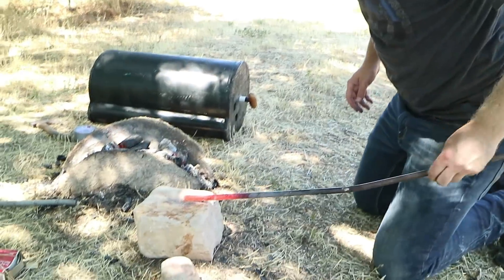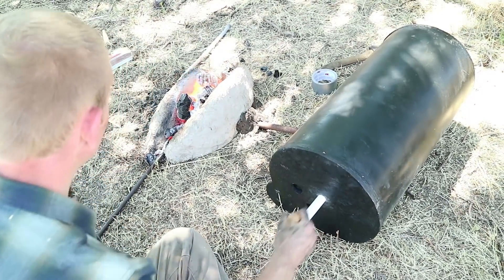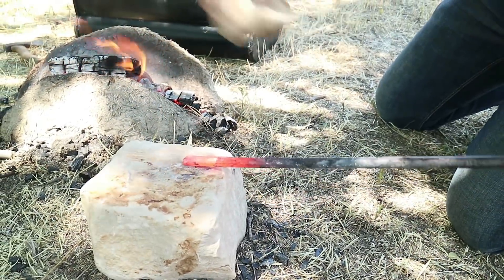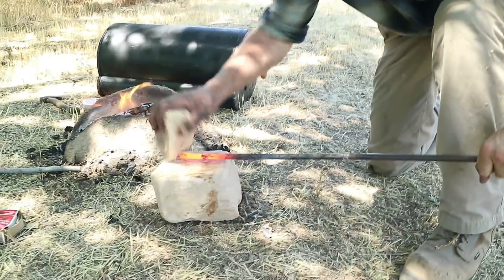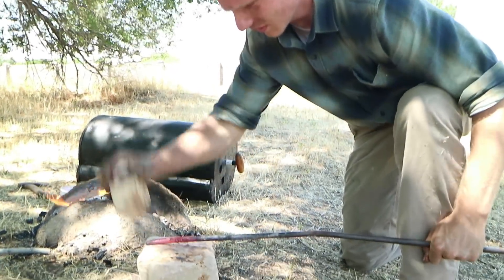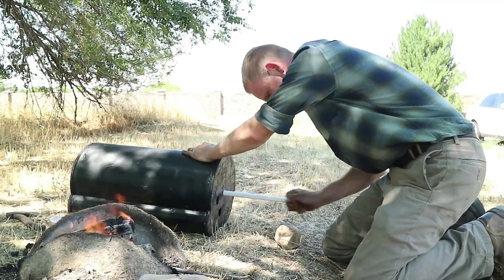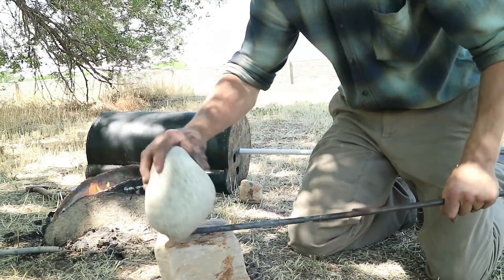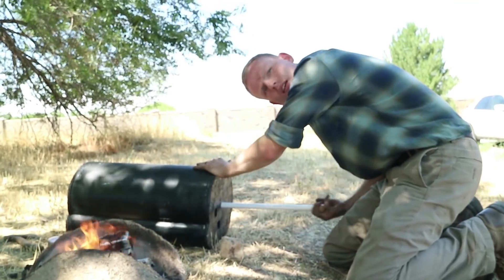Testing the Primitive Forge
We want to make blacksmithing tools from scratch--turn iron ore rocks into metal, then turn the metal into tools.  A key part of that process is making a primitive forge with a rock anvil, rock hammer, clay forge, wood tongs, and primitive bellows.  No metal at all except for the iron bar we forge.  Soon we'll have the iron from our smelt and start forging that into tools.